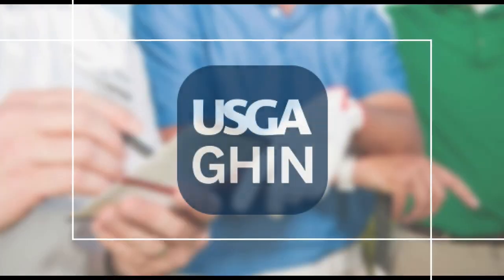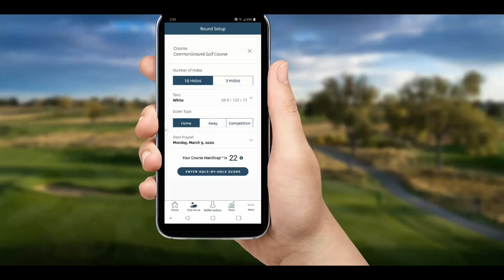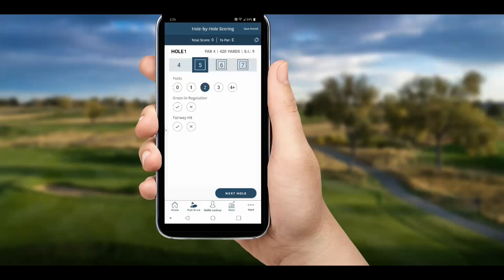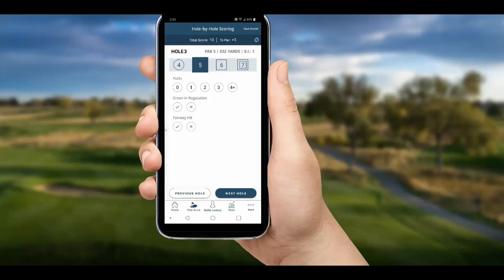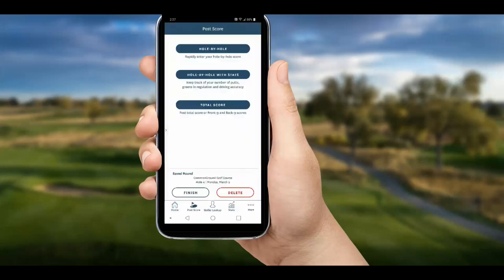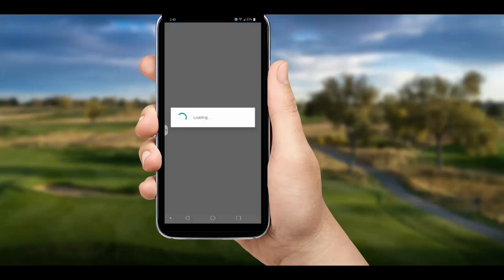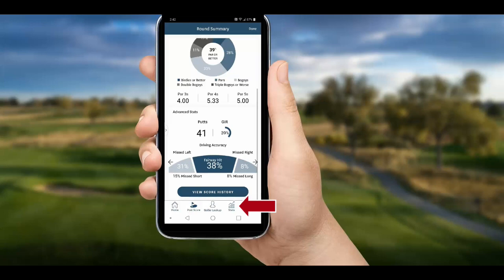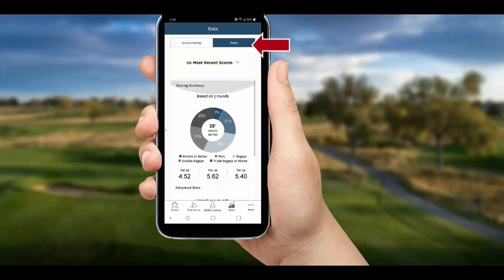Track Stats!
PART 4: NEW! Here's a quick tutorial on how to post scores and track stats on the new GHIN Mobile app.